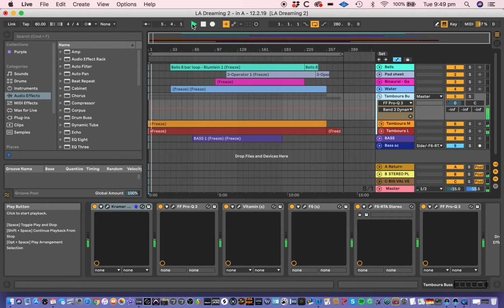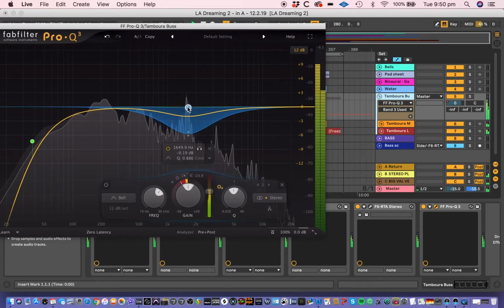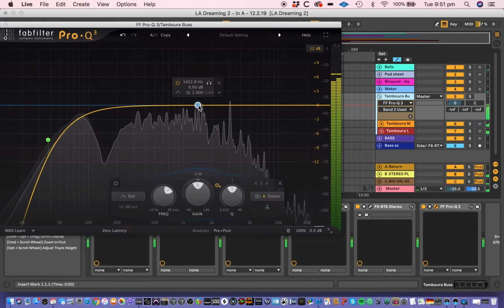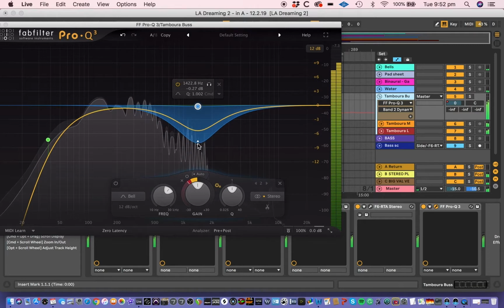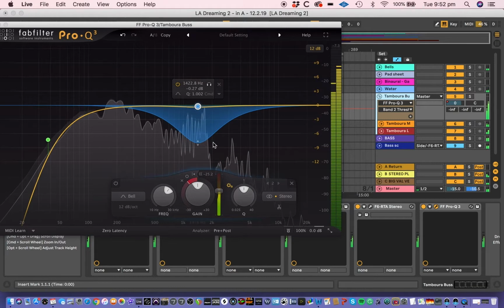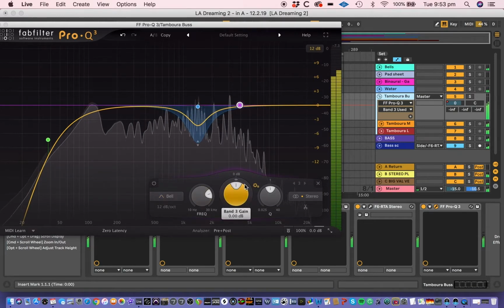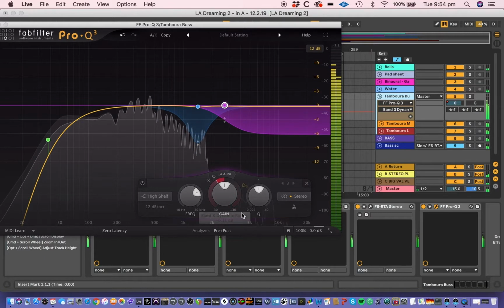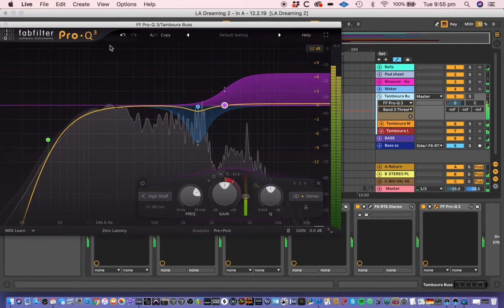How to use Dynamic EQ in Fab Filter's Pro Q3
This is a short tutorial on how to use Dynamic EQ in Fab Filter's Pro Q3.